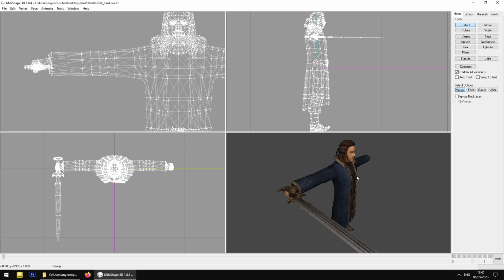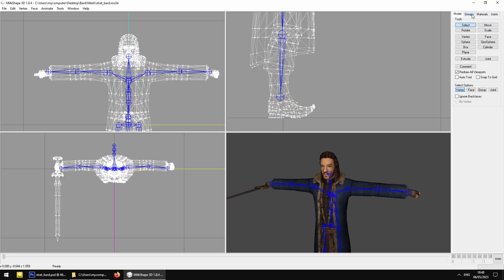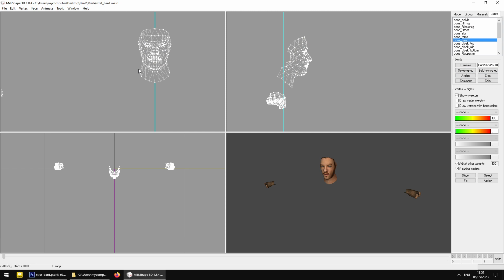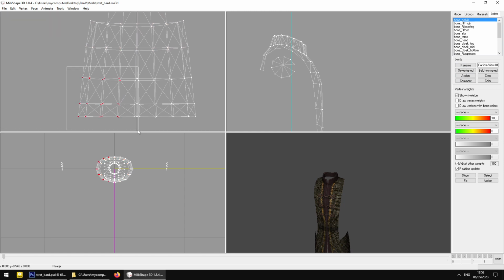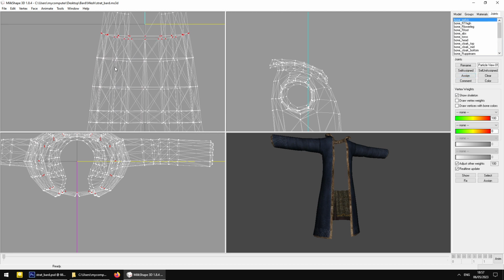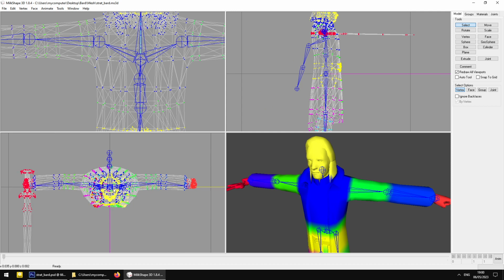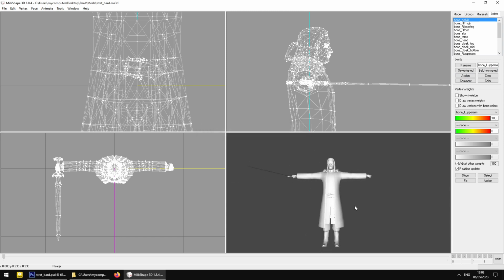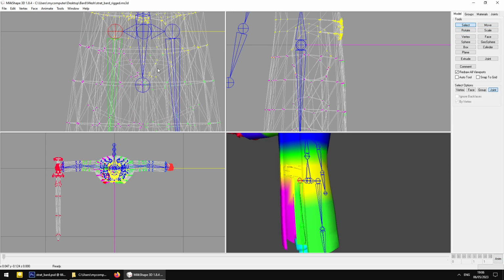Making Bard pt.20 - Rigging Strategy Model in Milkshape 3D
Multi-part series showing how to make a custom 3D character and adding it to Medieval 2 Total War.

0:00 Model positioning
3:15 Rigging the model (vertex assignment)
15:50 Grouping and adding comment
 19:30 Testing and adjusting assignments